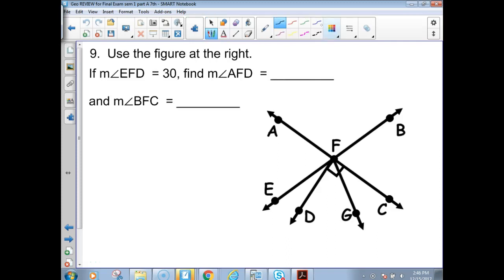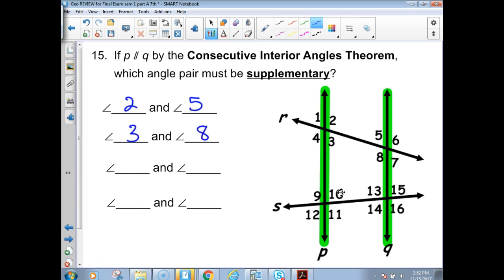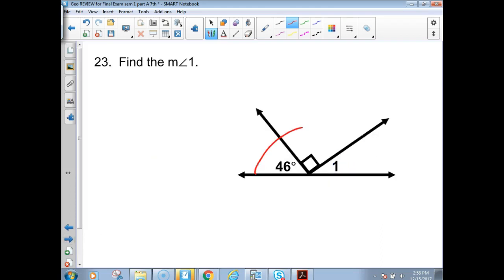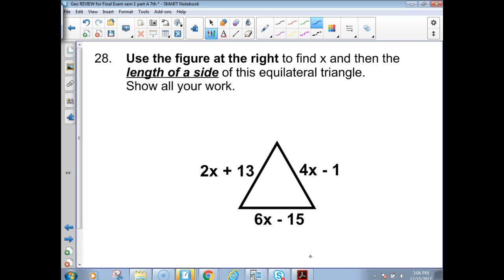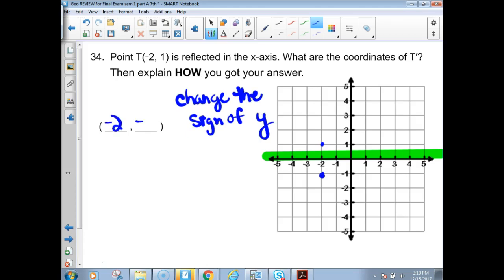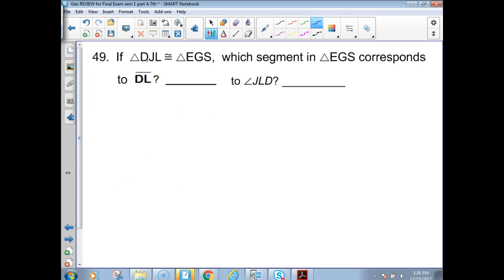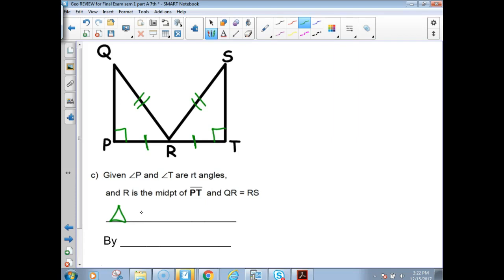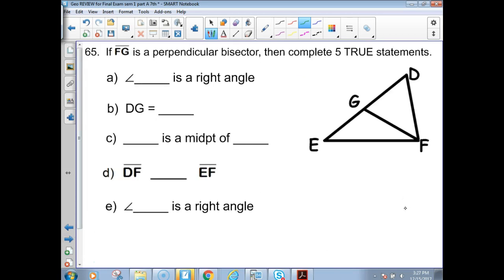Geo Rev Part A Final 9-65